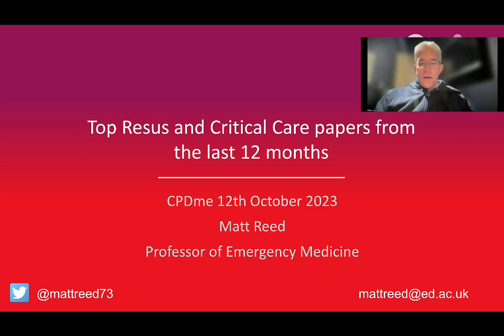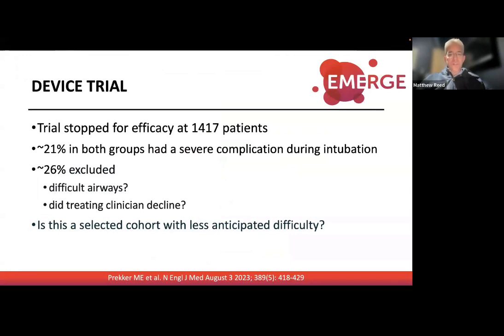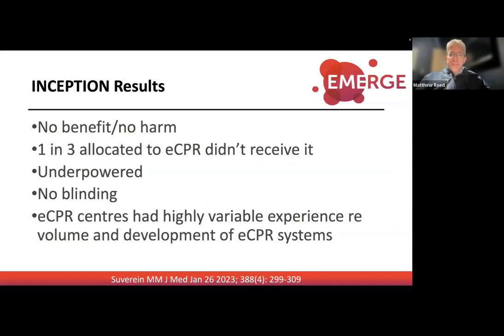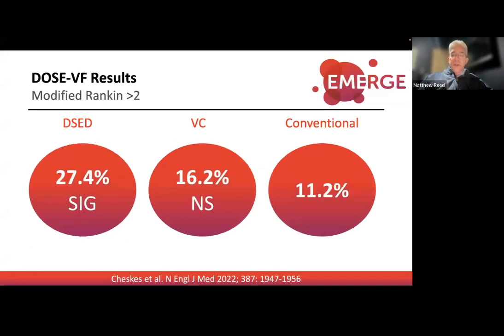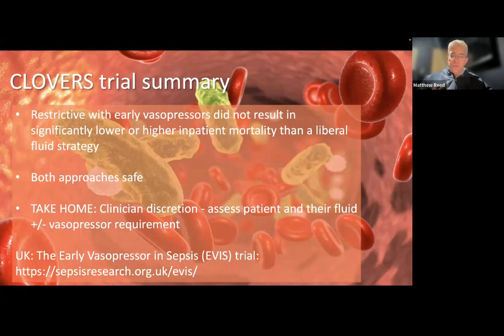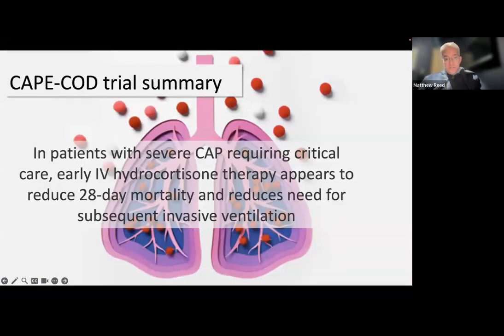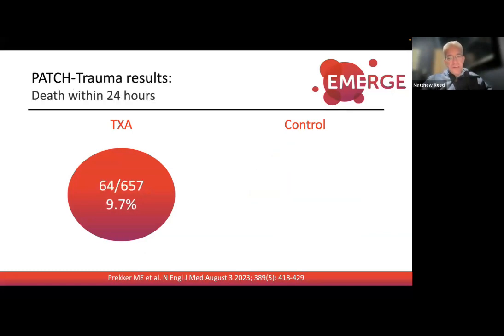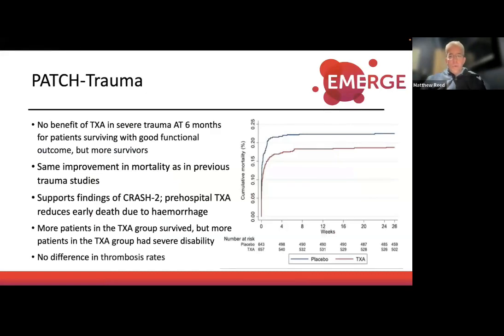Webinar - Resuscitation and Critical Care Papers From The Last 12 Months That Will Change Your Pr...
To watch this video in full without adverts and with a FREE CPD Certificate, sign up for CPDme Platinum Membership and get access to over 80 live webinars per year, the CPDhub with over 400 previous recordings, and automated CPD Certificates that automatically drop into the CPD Portfolio App for easy management. to join today

Looking for the certificate only? You can purchase a CPD Certificate for only £4.99

Matt is a Professor of Emergency Medicine at Edinburgh University and the Royal College of Emergency Medicine, and a Consultant and NRS Fellow at the Royal Infirmary of Edinburgh. He is Research Director of EMERGE, the Emergency Medicine Research Group Edinburgh, a multidisciplinary clinical research group delivering frontline applied health research which is the largest recruiter of EM research participants in the UK. Matt’s research work focuses broadly on Emergency Medicine research in challenging areas of acute care such as syncope, palpitations, and now aortic dissection as well as the innovative use of novel technology. He has published over 120 papers and personally been awarded over £5.4 million in research grants. When not a work, Matt is a below average runner, a passable golfer, and an undistinguished cellist in The Really Terrible Orchestra.